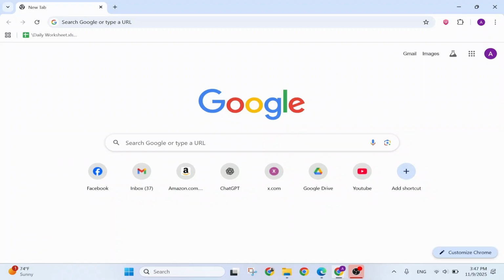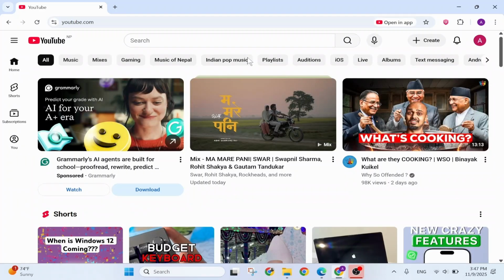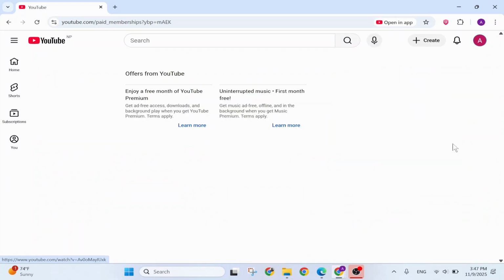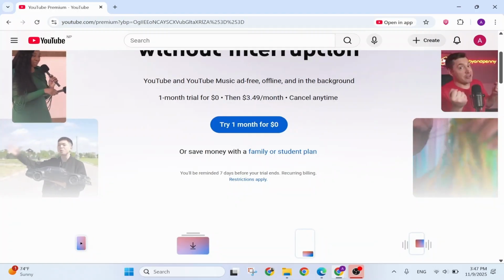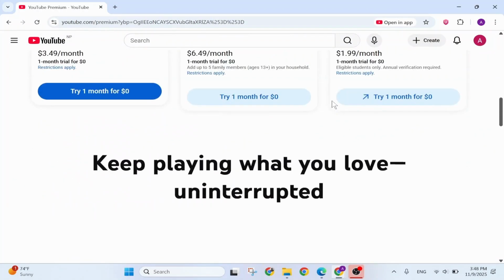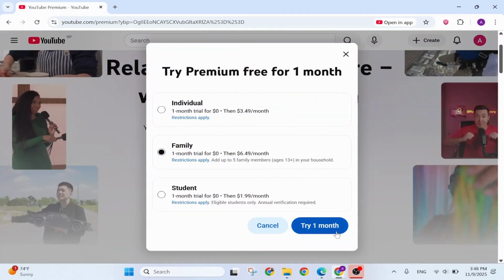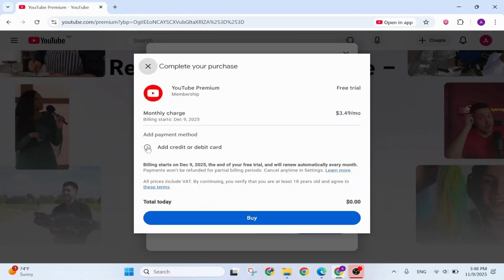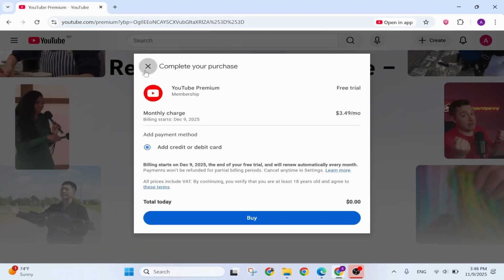How to Get YouTube Premium Subscription on PC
Learn the easiest way to get a YouTube Premium subscription directly on your PC in this step-by-step tutorial. Whether you want ad-free videos, offline downloads, or exclusive premium features, this guide covers everything you need to know.

In this video, you'll discover how to sign up for YouTube Premium on your PC, explore its membership benefits, and enjoy enhanced digital entertainment without interruptions. We also show tips for navigating online subscriptions and getting the most from your streaming platforms.

Timestamps:
0:00 Introduction
0:40 Signing Up for YouTube Premium